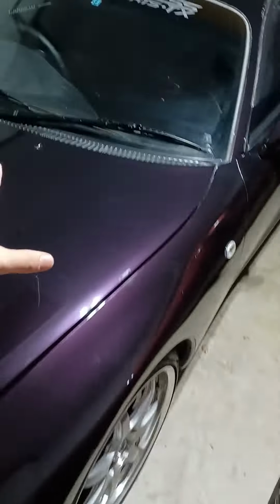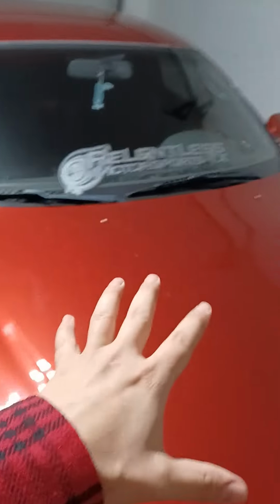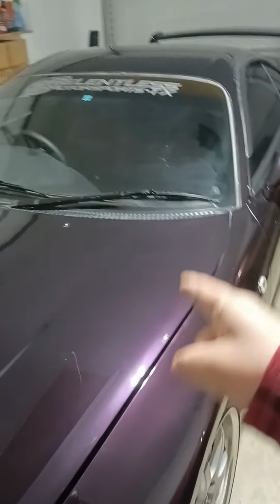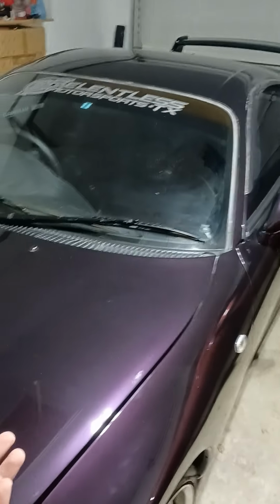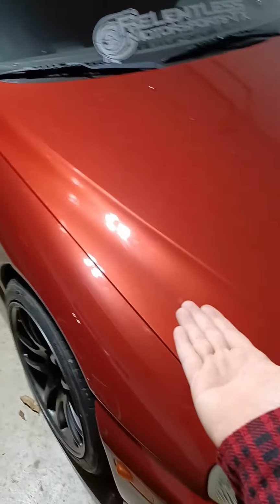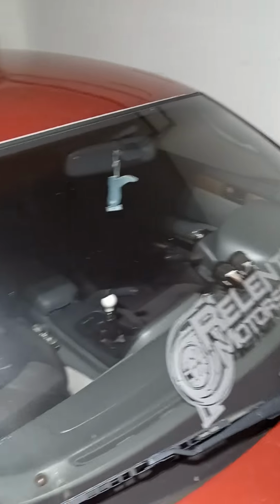Let's talk cars and age life of your automotive electronics.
This is a quick short look at my cars and I discusse some odds and ends about automotive electronics!